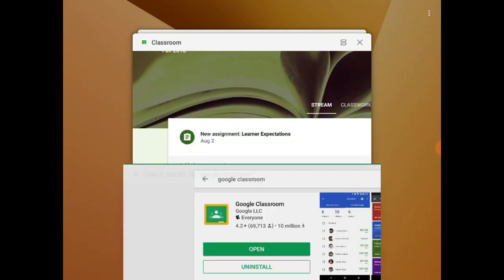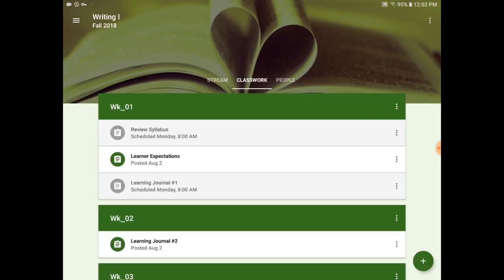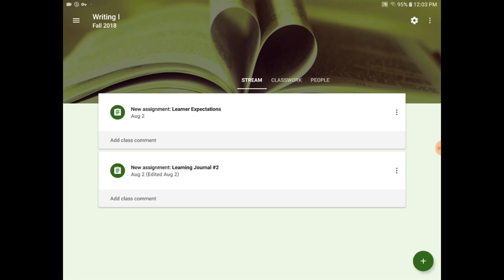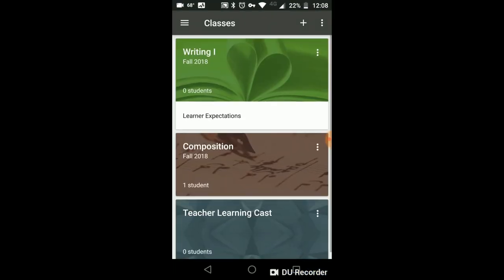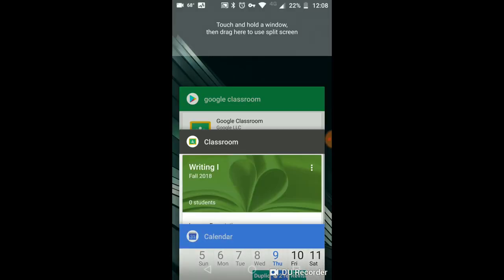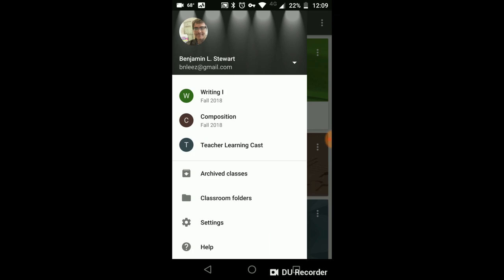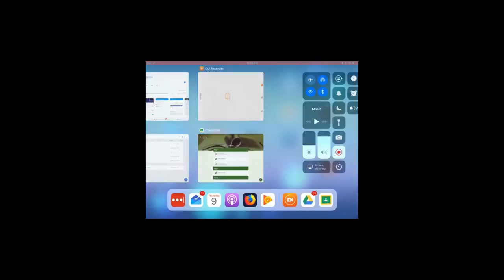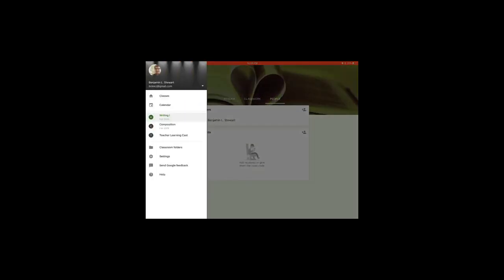Google Classroom on Different Mobile Devices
This is a brief view of Google Classroom on an iPad Pro, Android 8 Smartphone (Moto Z2), and Samsung Galaxy Tab 3.